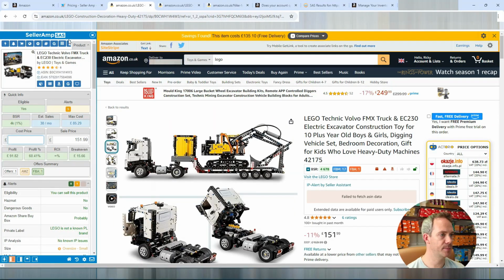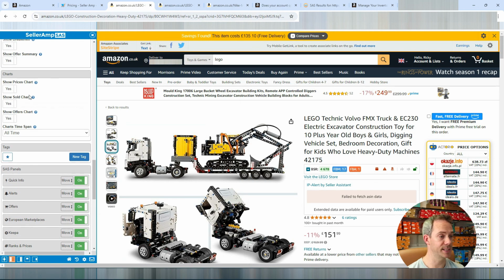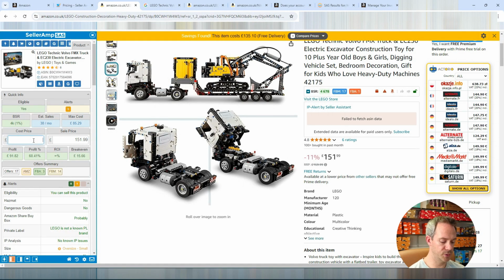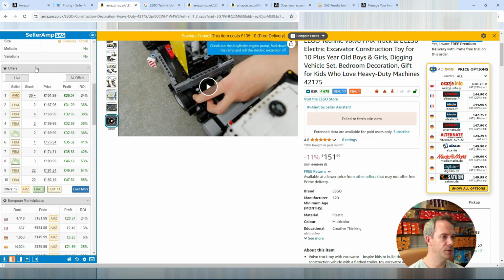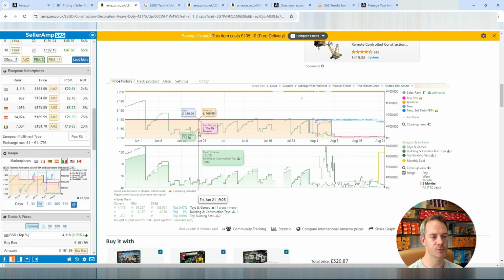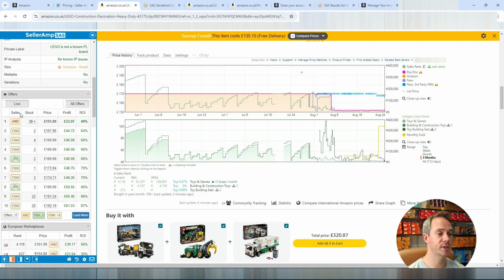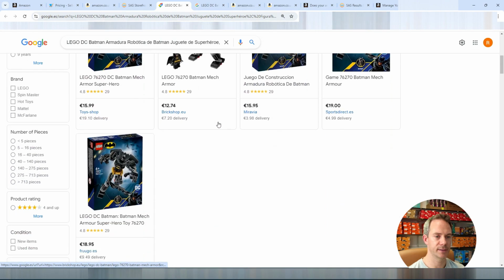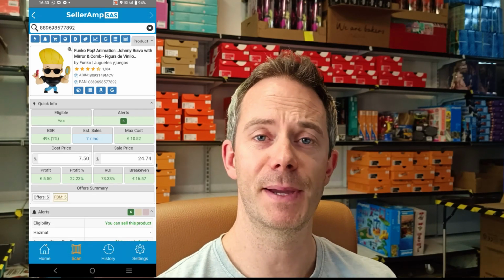Master SellerAmp SAS and Maximize Your Amazon Profits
🚀📊 Master SellerAmp SAS and unlock high profitability for your Amazon FBA business! Learn how to streamline product research and boost your margins like a pro. 💰🔥

Use this link to get the following bonuses:
✨Free 3 Months of Back Data – instead of 1
✨Free 14 day trial to Basic Subscription
✨Free 14 day trail to Auto Repricing

**Seller Assistant / IP Alert**
$20 OFF first annual subscription for your referred users

**Cashback Sites**

Hire your Online Filipino Specialists/Virtual Assistants here:
Onlinejobs.ph

00:00 Introduction
00:47 What is SellerAmp SAS?
01:18 Setting up SellerAmp on Chrome Extension
05:21 Setting up for Profitability
10:53 Product Variations
12:59 Storefront Stalking
16:06 Maximizing SAS on web stores
17:11 SellerAmp Mobile App